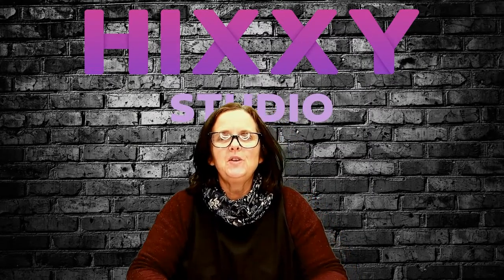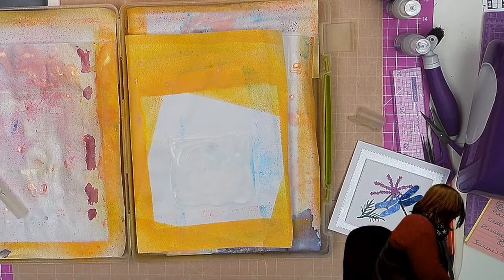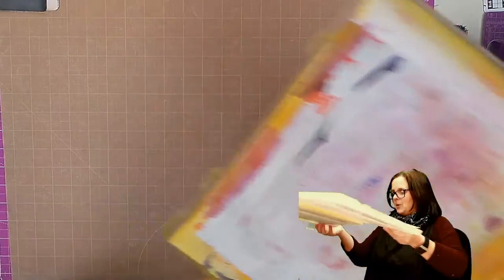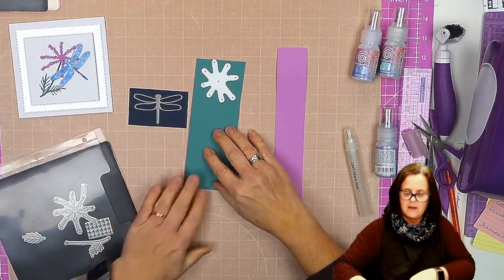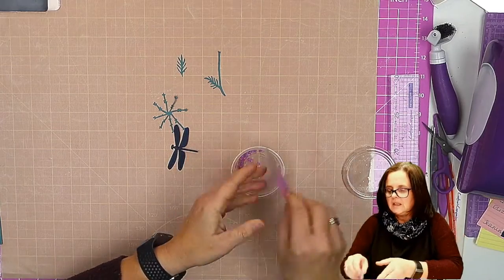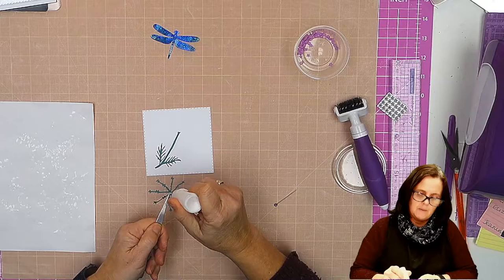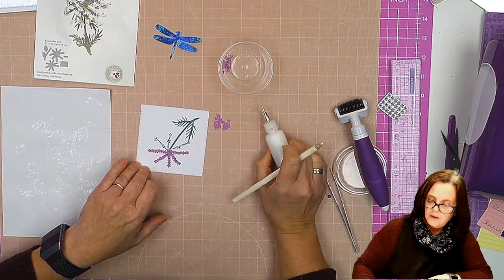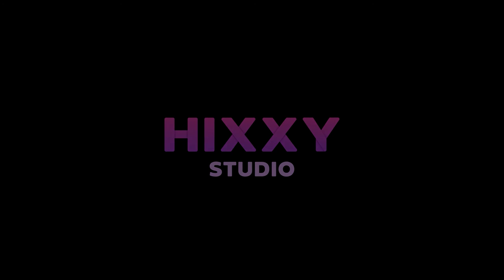Carole uses Jeanine's Art Humming Bees with Elizabeth Craft Queen Anne's Lace & Acetate